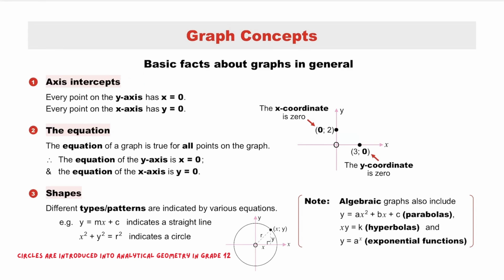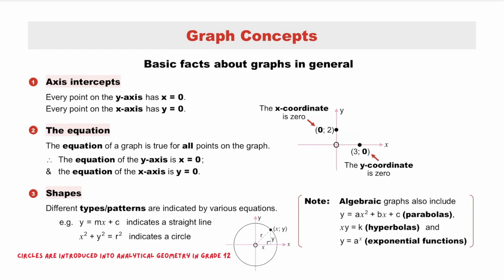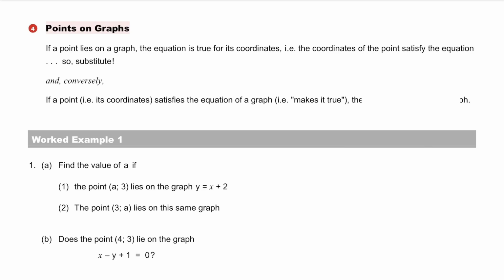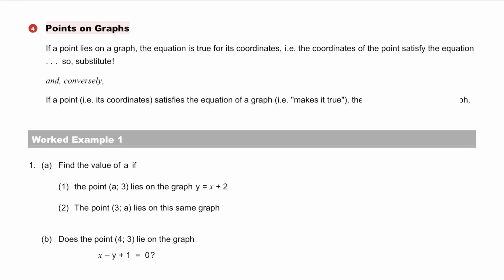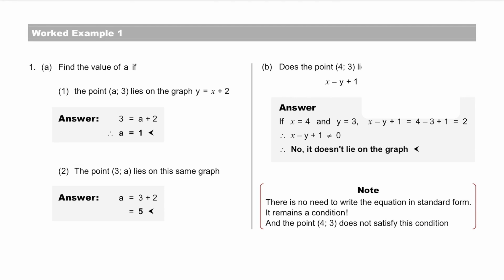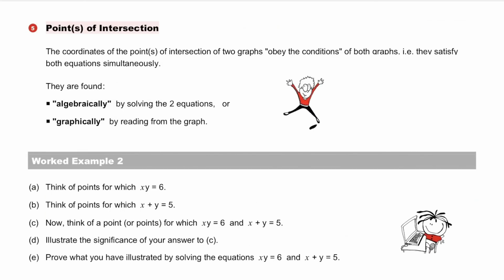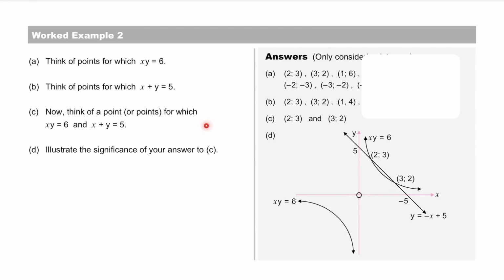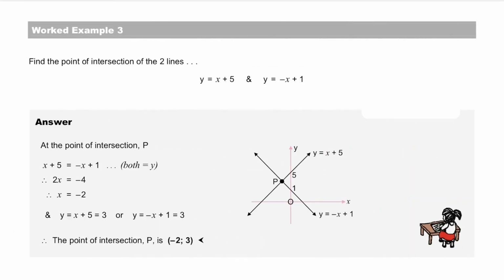GR 11 MATHS ANALYTICAL GEOMETRY – Graphs Concepts #4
This video clarifies basic Graph Concepts which apply to ALL graphs. These are: finding axis-intercepts, the meaning of equations, resulting shapes, points on graphs, as well as points of intersection. The focus is on reasoning and developing a simple, logical approach to Analytical Geometry.

• Page 5.15 Questions 10, 12 & 15
Gr 11 Mathematics Papers & Answers
• Exam 2G Page 2.18 Question 2.2 – 2.4
• Exam 2H Page 2.20 Question 2